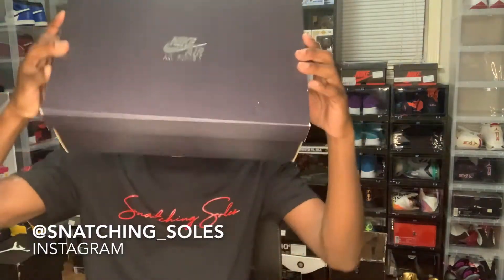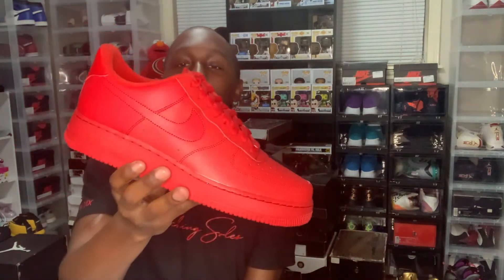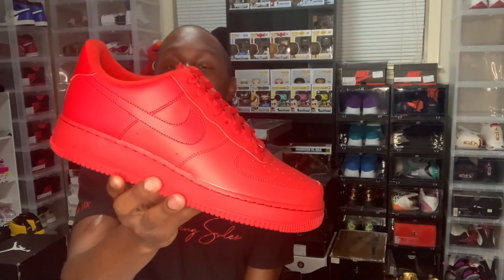In-Hand Look Of The AIR FORCE 1 LOW 'TRIPLE RED'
Here's an in-hand look at the Air Force 1 Low 'Triple Red'...

Air Force 1 Low - Triple Red
Release Date: 2/1/2020